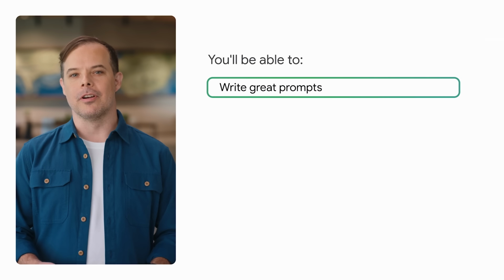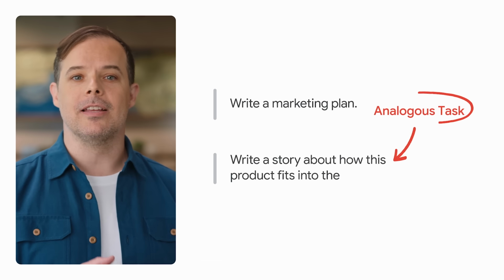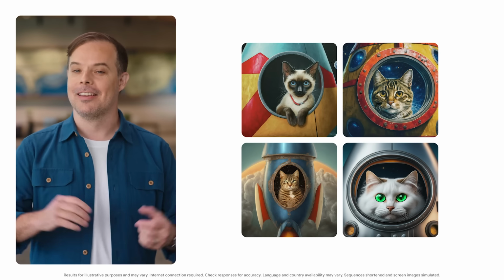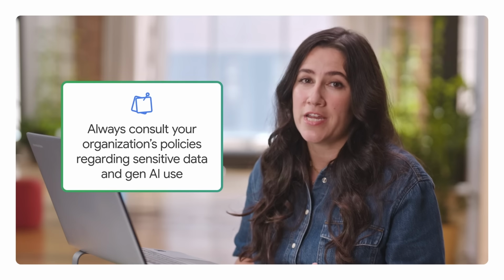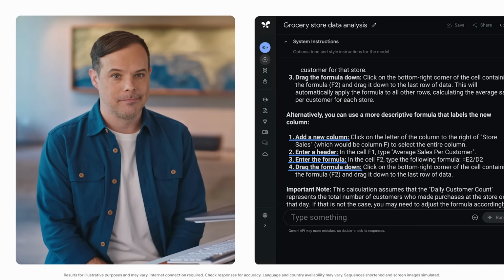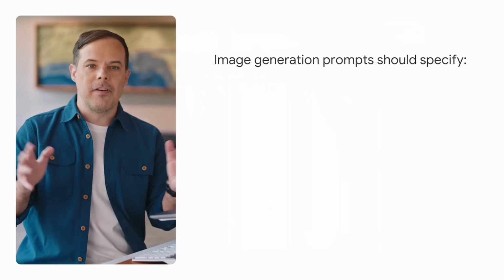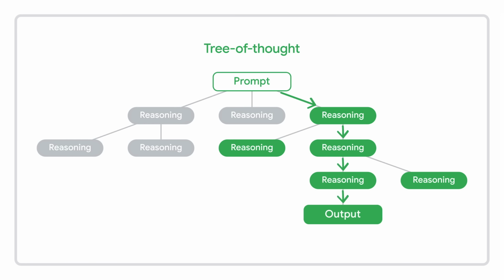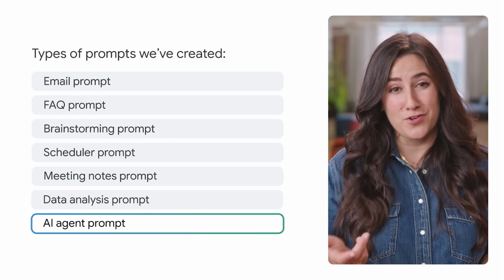Every Google Prompting Essentials Course 1-4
In this course, you'll learn how to craft clear, effective instructions for generative AI tools to get exactly what you need. From turning meeting notes into action items to summarizing complex information, you'll master techniques for improving communication, building trackers, generating ideas, and visualizing data. By the end, you'll have a library of adaptable prompts, advanced skills like prompt-chaining, and strategies for using gen AI tools responsibly and efficiently in your work.

Chapters:
0:00 Module 1:  Start Writing Prompts Like a Pro
29:20 Module 2: Design Prompts for Everyday Work Tasks
49:05 Module 3: Get Better Results From AI in 5 Easy Steps
1:09:26 Module 4: Use AI as a Creative or Expert Partner

About Google Prompting Essentials:
Learn how to effectively prompt in 5 easy steps and make AI work for you, with Google Prompting Essentials. No experience necessary.

Taught by AI experts at Google, this self-paced course will teach you how to prompt AI with clear and specific instructions to help with everyday tasks, like building tables and trackers, summarizing lengthy documents, and uncovering patterns from data. Throughout the course, you’ll learn how to use AI responsibly by recognizing biases and errors, and you’ll build a library of reusable and useful prompts. When you complete this course on Coursera, you’ll earn a certificate from Google to share with your network and employer.